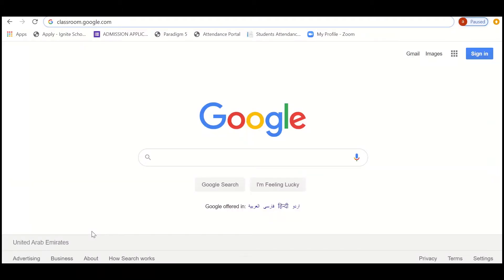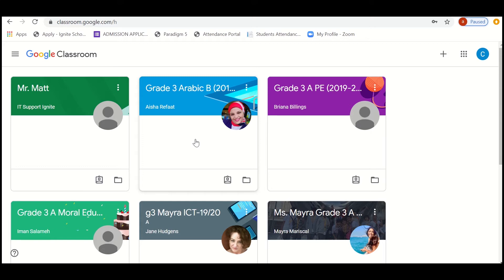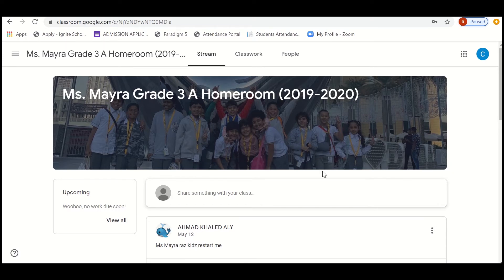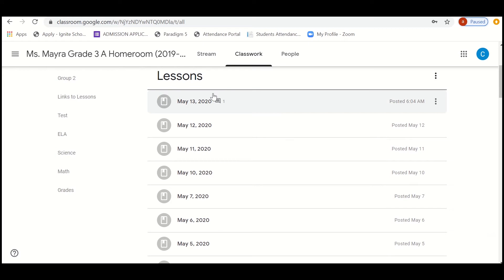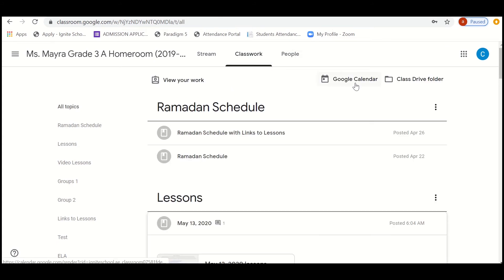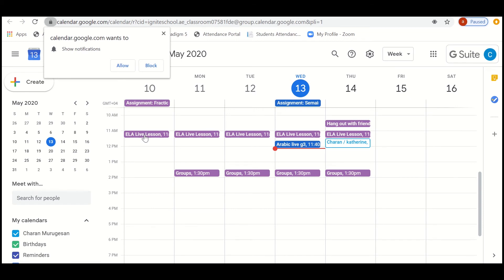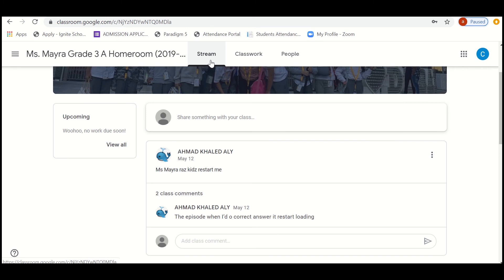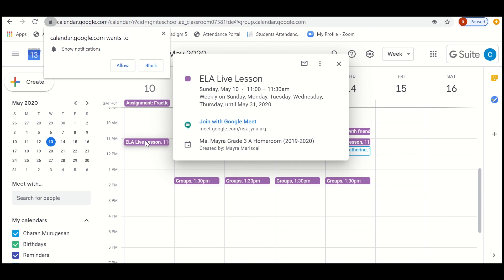Google classroom Guidelines for students